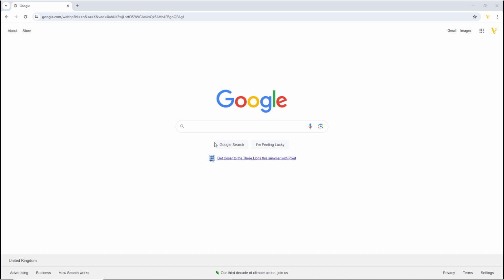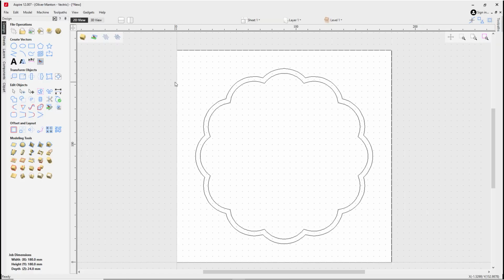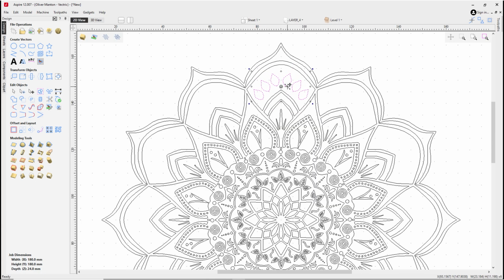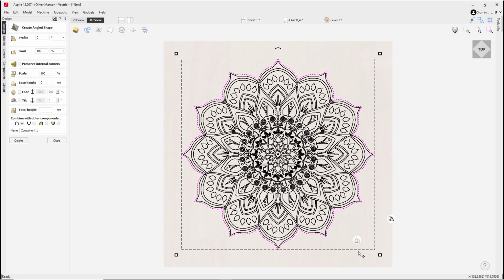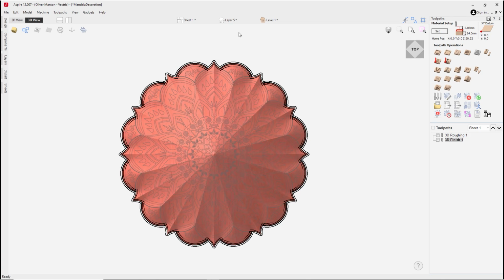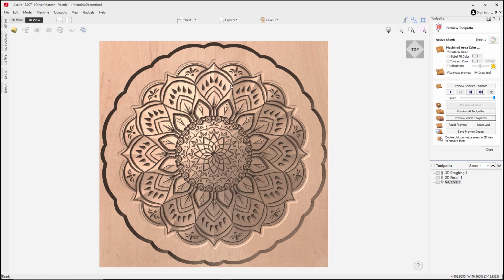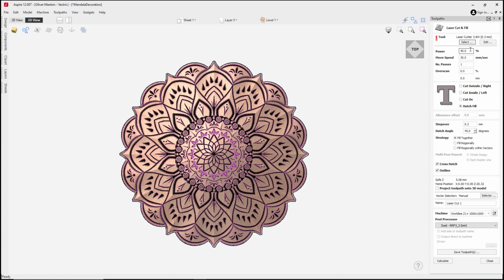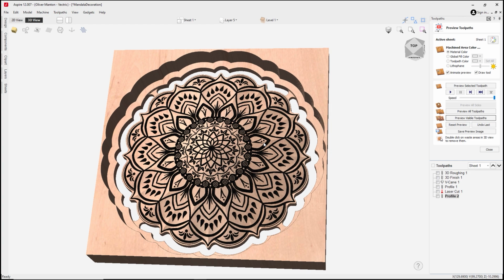Making 3D Mandala Decoration Using Hybrid CNC & Laser | In the Labs Vectric | FREE CNC Projects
After being inspired by artwork, tattoos and house decorations Olly wanted to see if he could create his own Mandala using the software and CNC machine. Once he started thinking about it the laser also came to mind to add a darkened finish in the v-carved areas to make it really stand out and bring out all the detail for everyone to see. And that is how this 3D hybrid laser project was born.

Using a variety of the drawing tools in the software to create and edit vectors Olly shows how you can edit and make your own Mandala design. Once we have the vectors it is then time to add the 3D shape using the Mandala outline. After that Olly show how you can project not only the VCarve toolpath onto a 3D model but also how you can then create a model component from the visible 3D view to then project the laser toolpath onto the 3D and v-carved model. Making sure the laser will give an even burn across the hole project no matter how deep or wide the v-carving is.

Why not give this a go? We have included vectors for VCarve users and the full file for Aspire users. This means you can use the Mandala Decoration as a basis to create your very own!

Have fun and keep making, we can’t wait to see what you come up with!